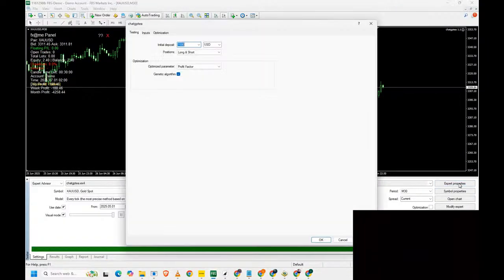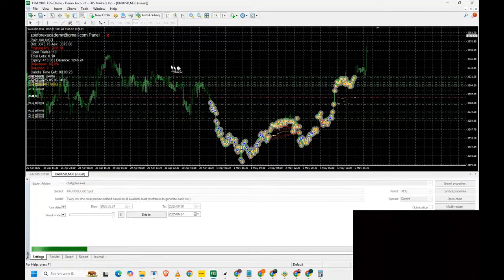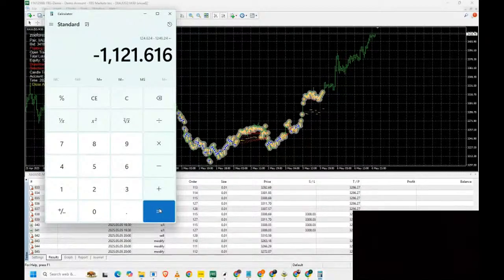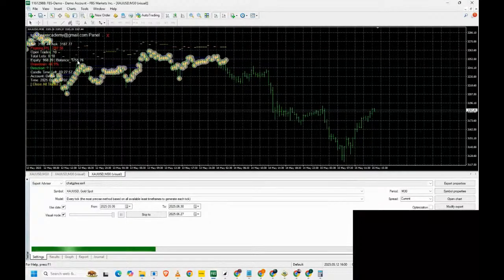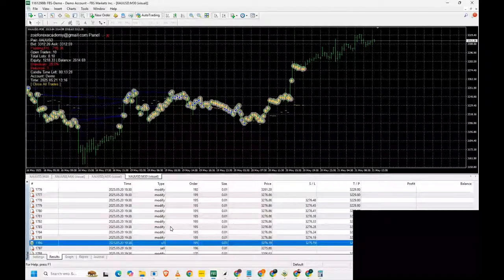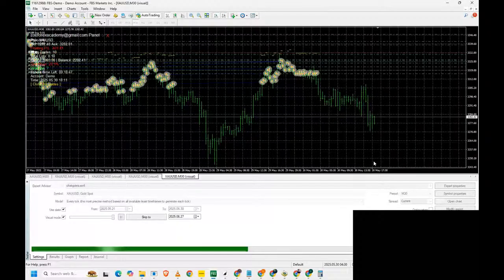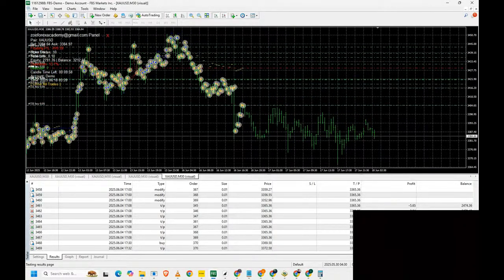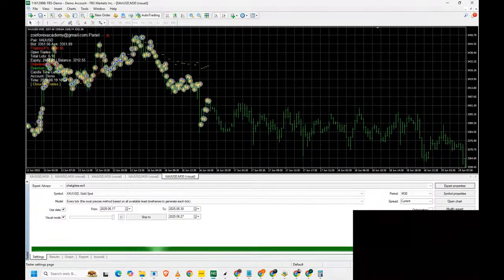The Great Conservative Bot Account Scandal